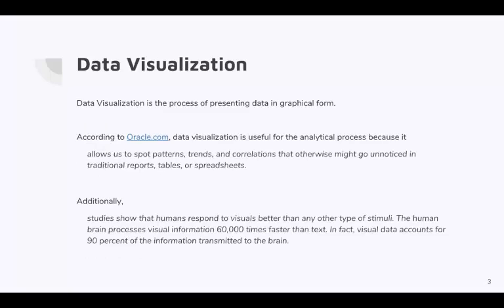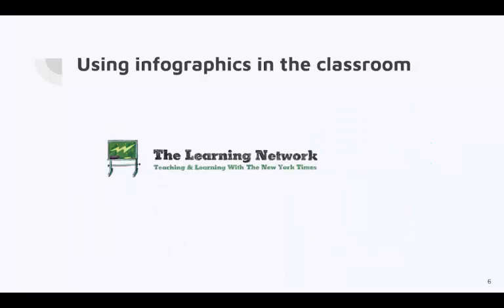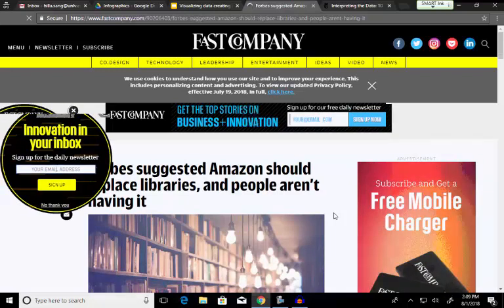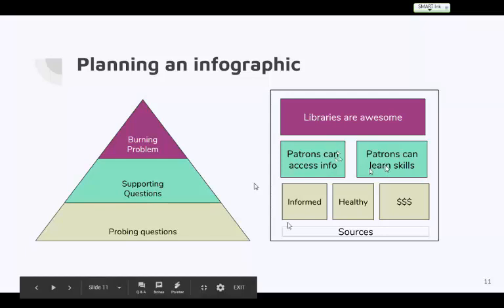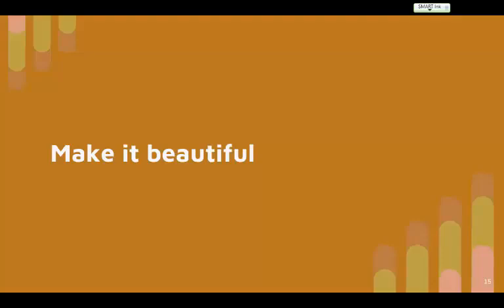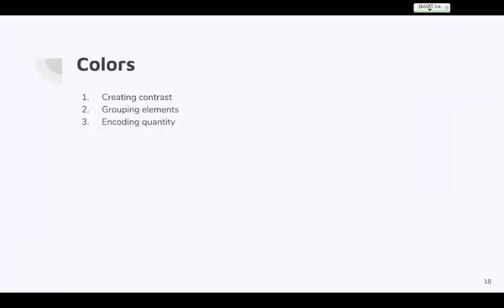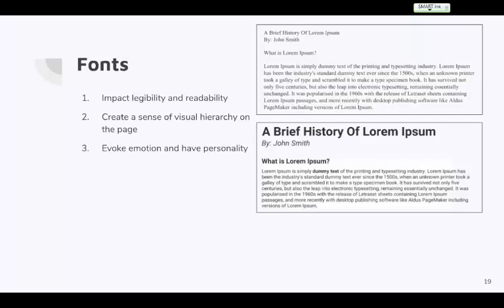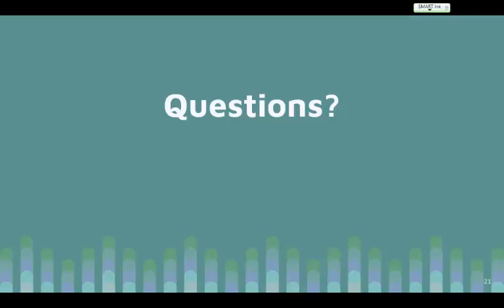Infographics Workshop - August 1, 2018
This is the background and theory part of the faculty & staff mini-workshop.